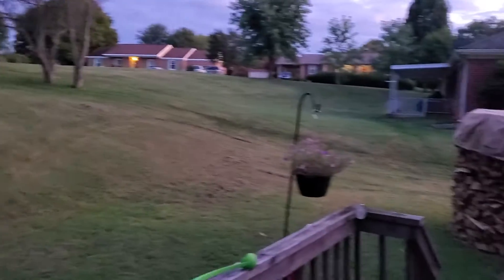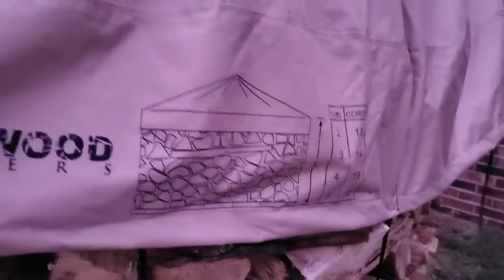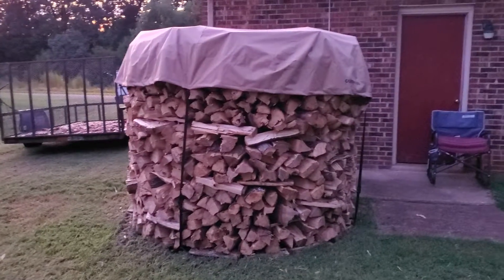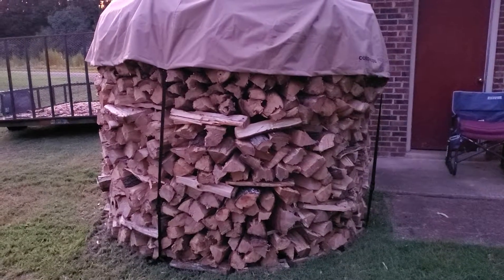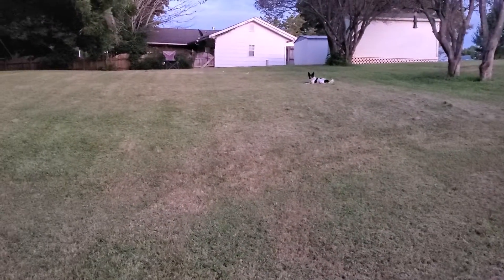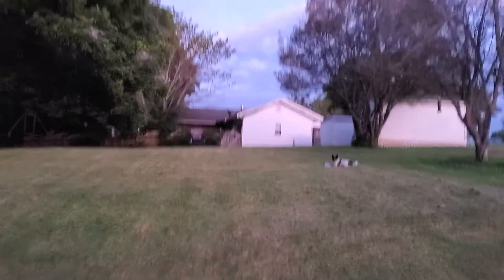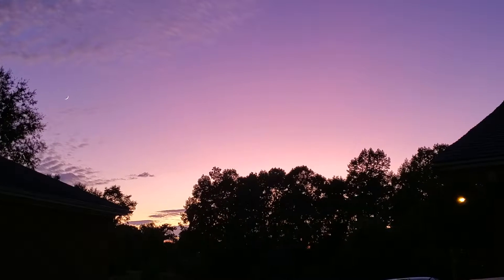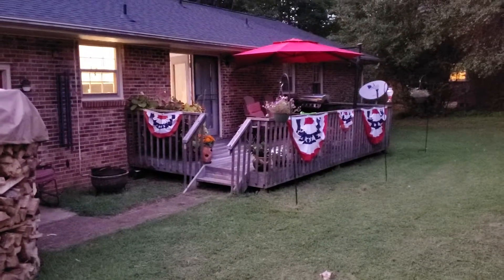Holz Housen finally built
Cordwood cover,  Holz Housen